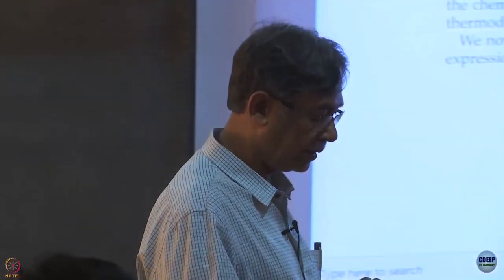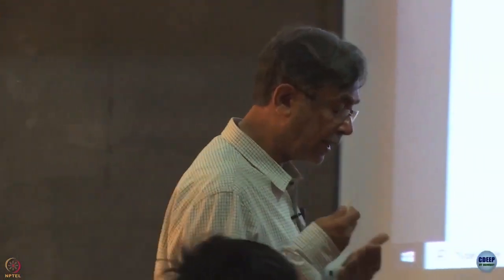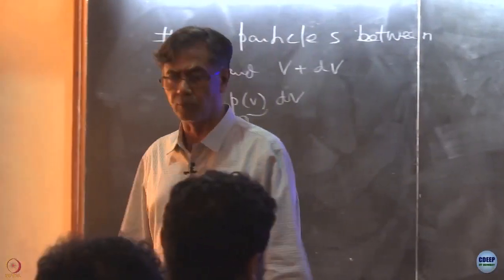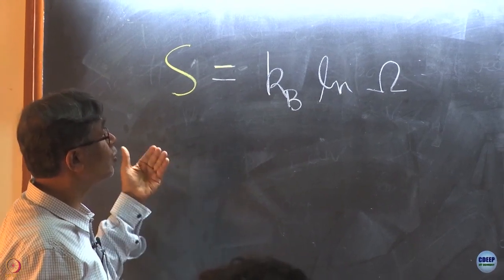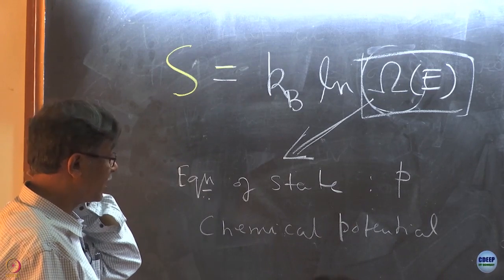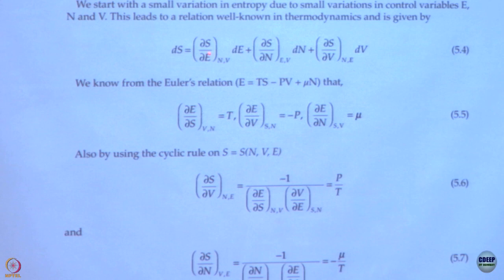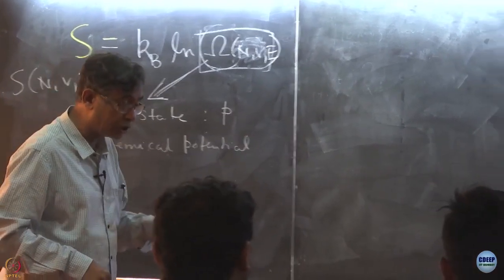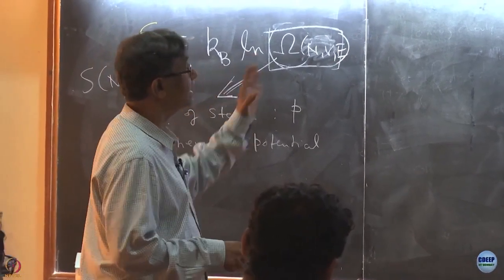Week 2: Lecture 9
Lecture 9 : Relation with Thermodynamics in Microcanonical Ensemble Part 1